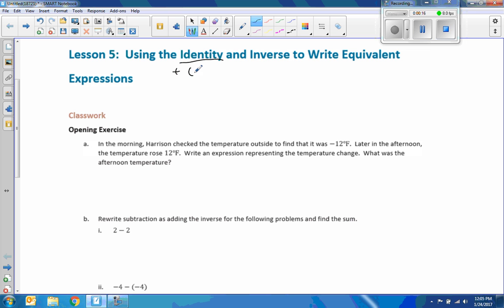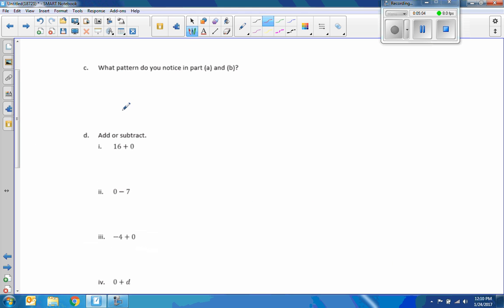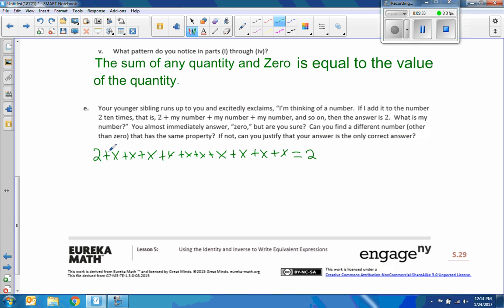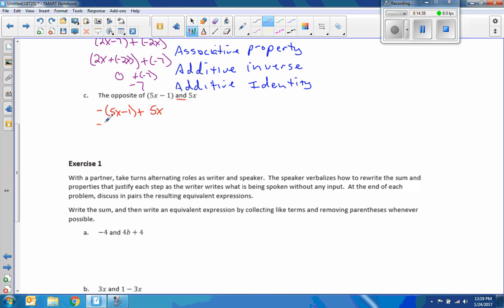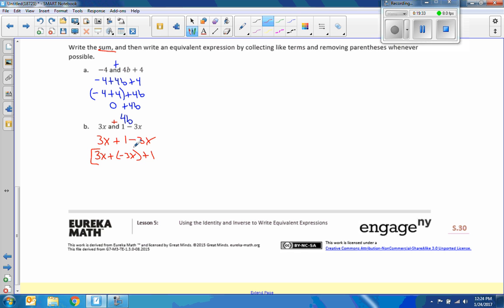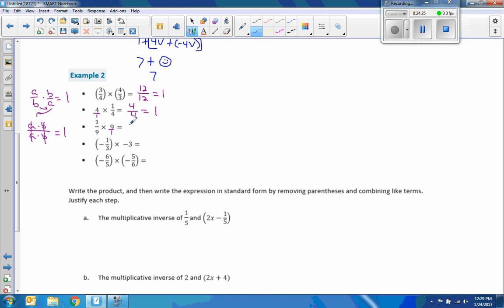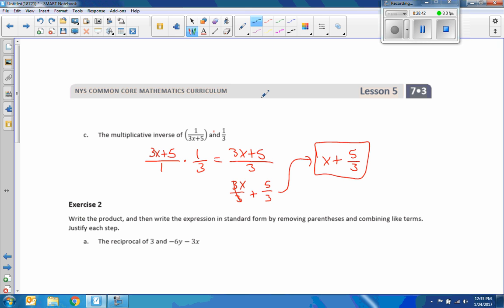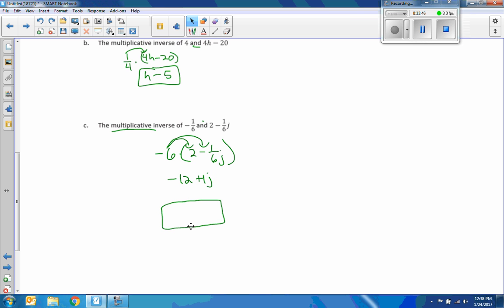Math 7 Module 3 Lesson 5 Video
Using the Identity and Inverse to Write Equivalent Expressions